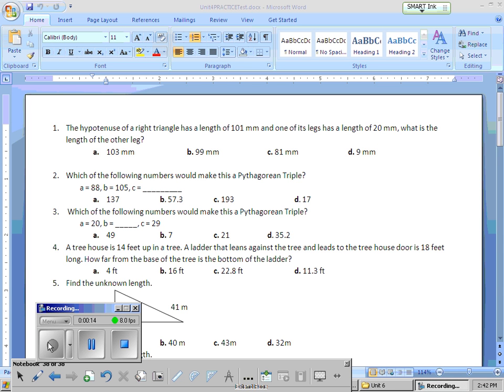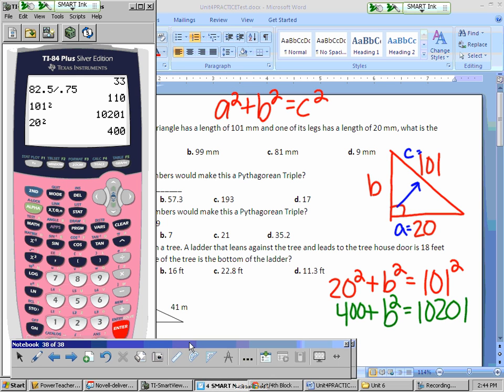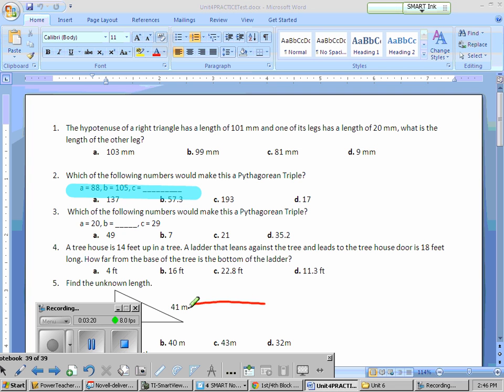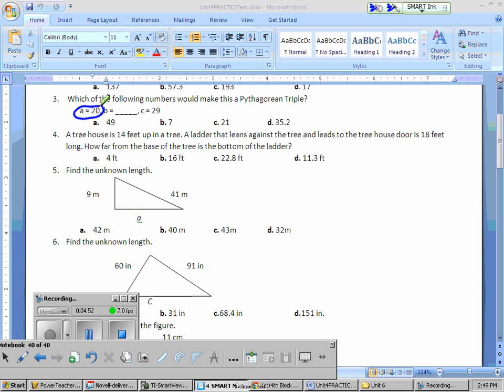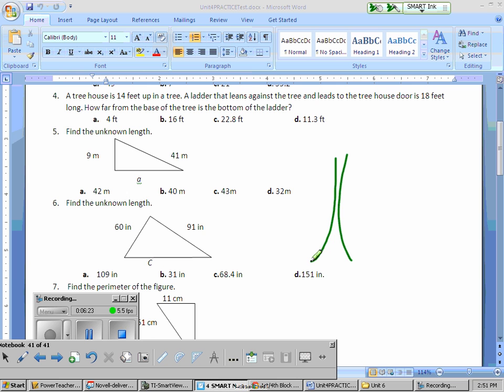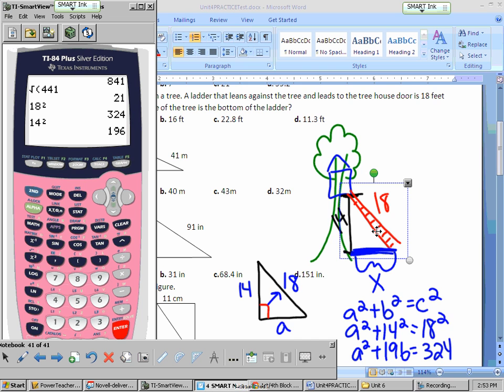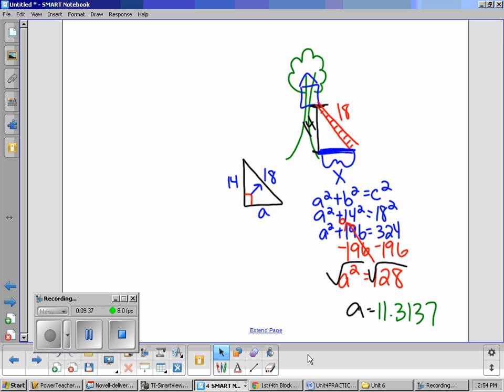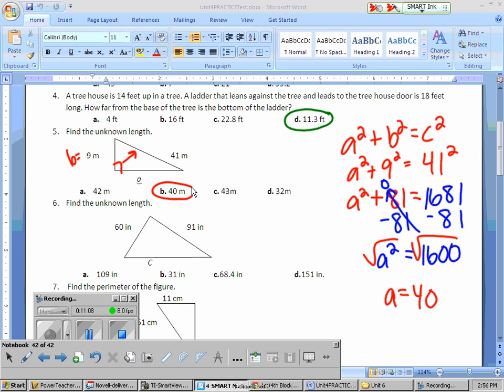Pythagorean theorem Review Part 1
In Class 2/3/14